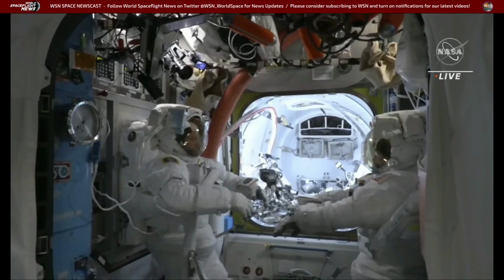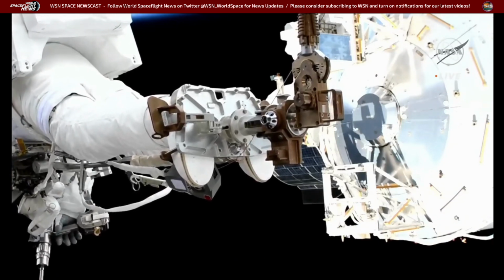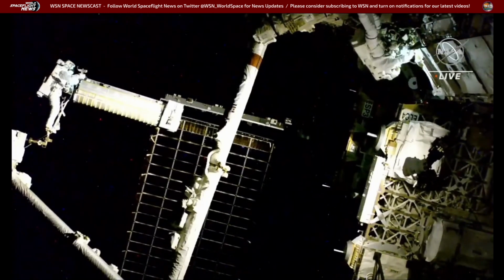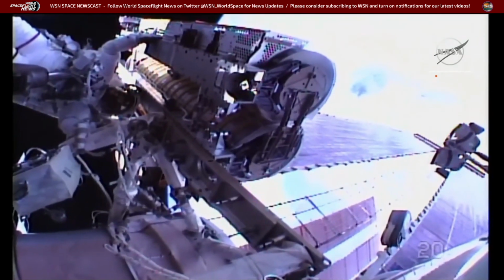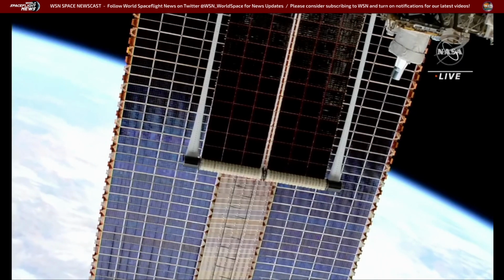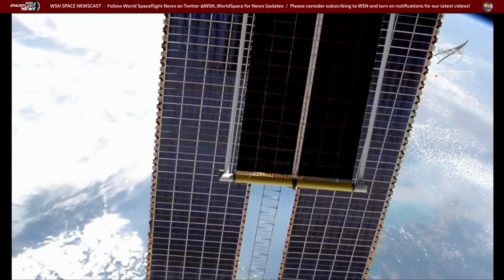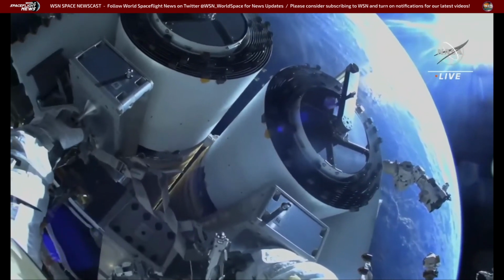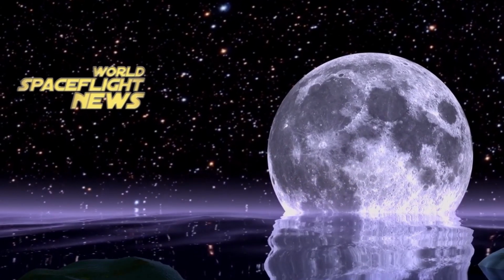Another Successful IROSA Roll-out Solar Array Installation on the ISS - U.S. EVA 87, June 9, 2023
Expedition 69 Flight Engineers Steve Bowen and Woody Hoburg of NASA concluded their spacewalk at 3:28 p.m. EDT Friday, June 9, 2023 after 6 hours and 3 minutes.

Bowen and Hoburg completed all of their objectives to install an IROSA (International Space Station Roll-Out Solar Array) to augment power generation for the 1A power channel on the station’s starboard truss structure. The crew members also completed several get ahead tasks setting the stage for the duo to go back outside Thursday, June 15, to install the sixth in the series of IROSAs on the starboard 6 truss of the station for the 1B power channel.

The new arrays are 60 feet long by 20 feet wide (18.2 meters by 6 meters) and will shade a little more than half of the original arrays, which are 112 feet long by 39 feet wide. Each new IROSA will produce more than 20 kilowatts of electricity, and once all are installed, will enable a 30% increase in power production over the station’s current arrays.

It was the 264th spacewalk in support of space station assembly, upgrades, and maintenance, and was the third spacewalk for both astronauts. (NASA)